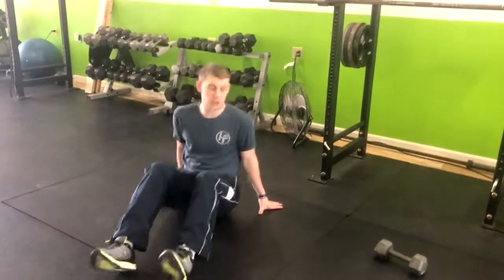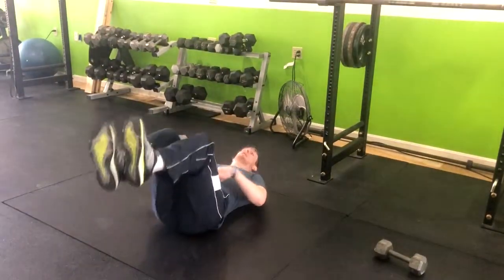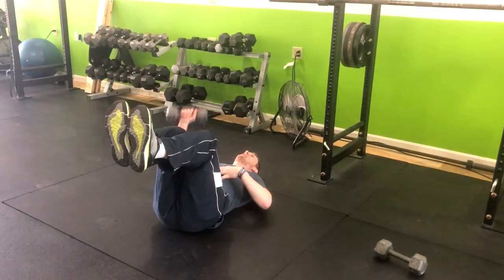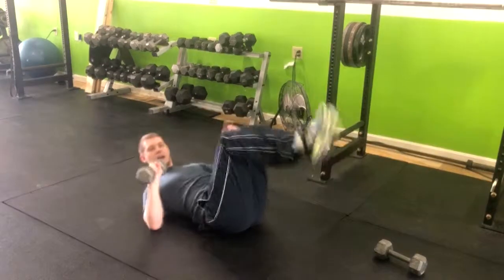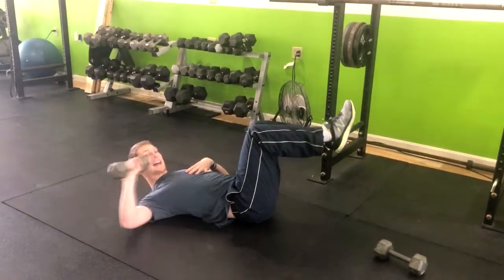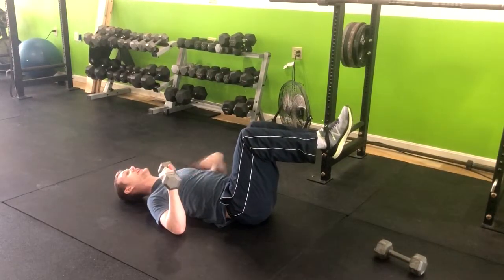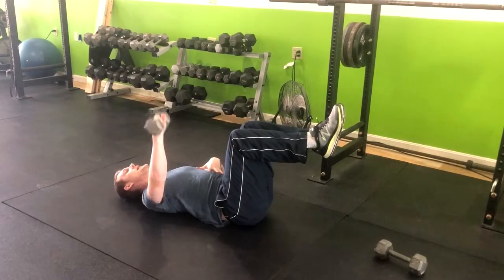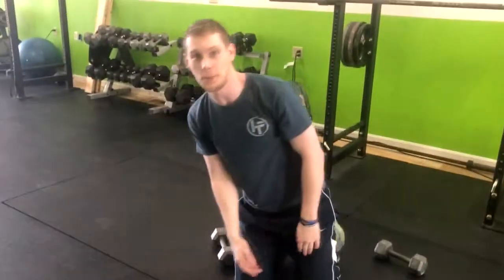Single Arm Floor Press with Legs Up